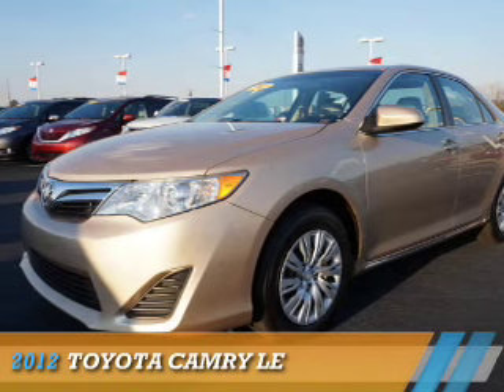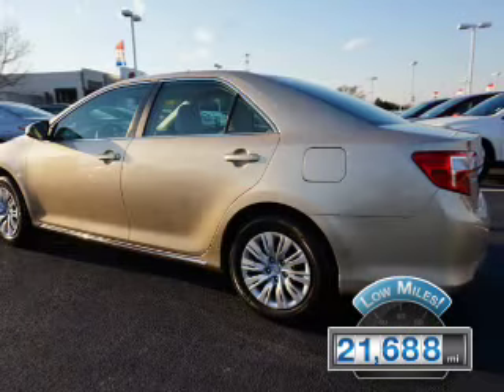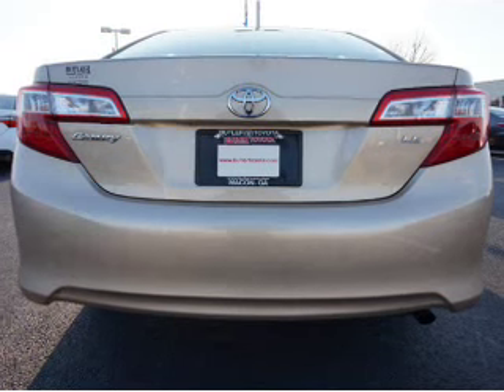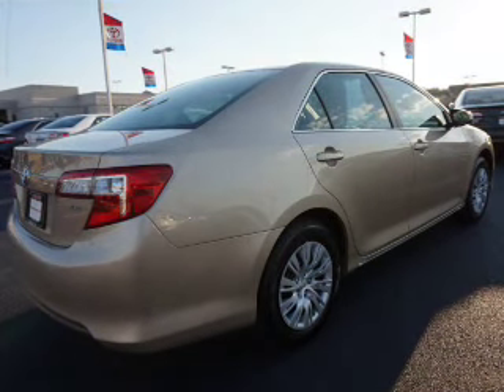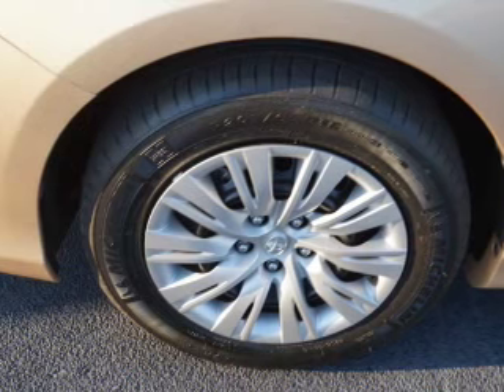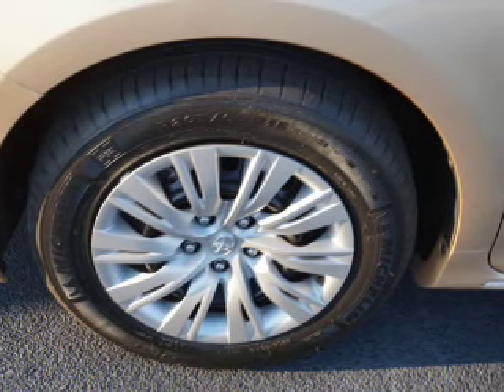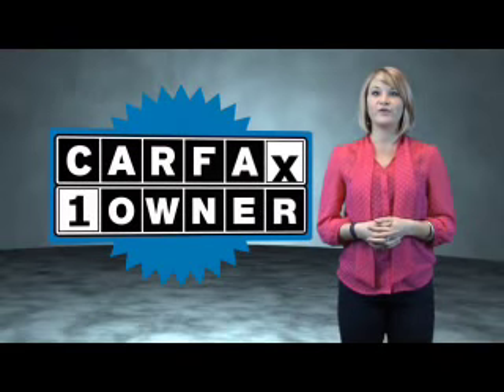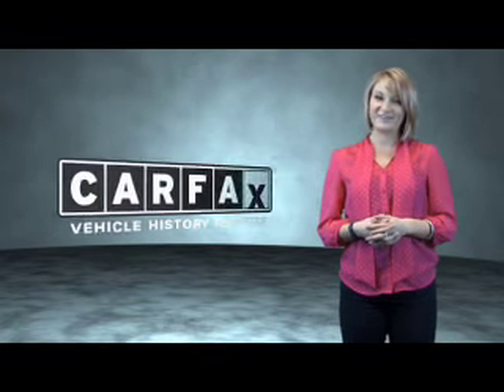2012 Toyota Camry Y8366 - Macon GA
Year: 2012
Make: Toyota
Model: Camry
Trim: LE
Engine: 2.5 liter 4 Cylindercylinder FWD
Transmission: 6-Speed Shiftable Automatic
Color: Tan
Mileage: 21688
Address:
4580 Riverside Drive
Macon, GA 31210
VIN:4T4BF1FK0CR270320